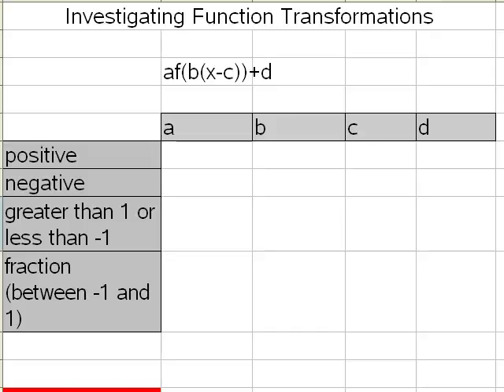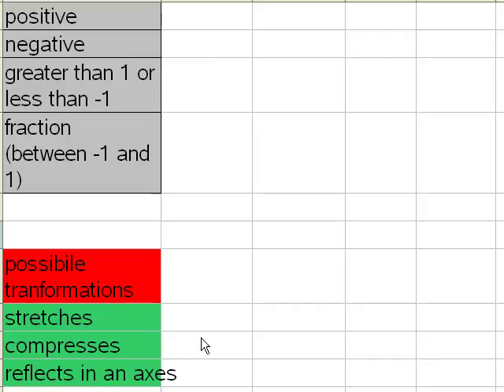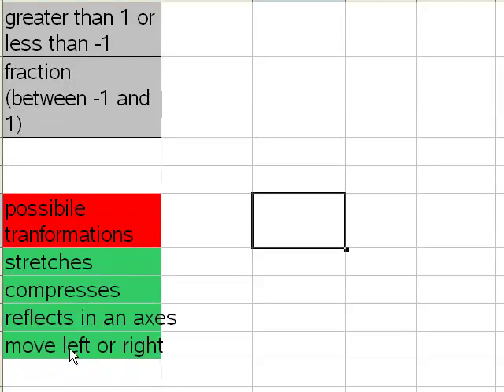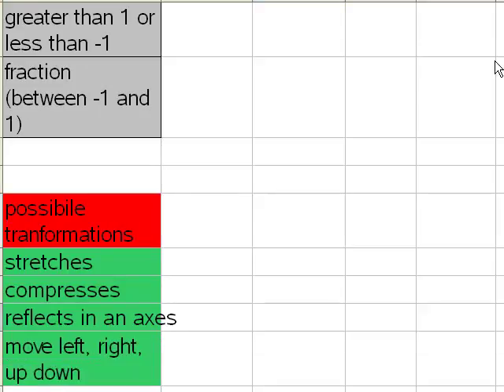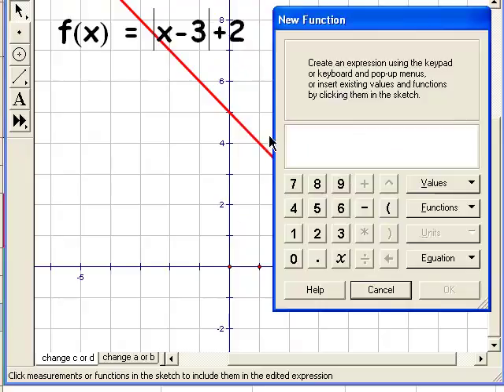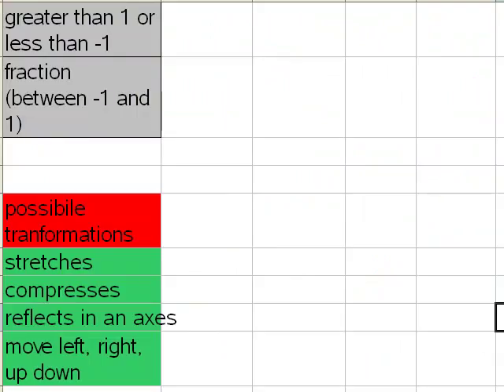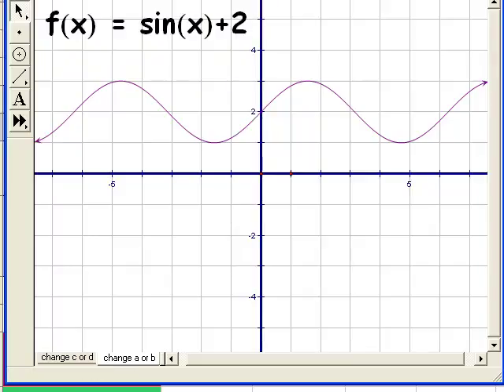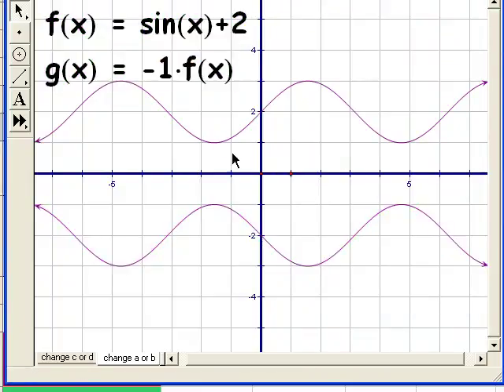Transformation Investigation II.mp4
Transformation investigation II.